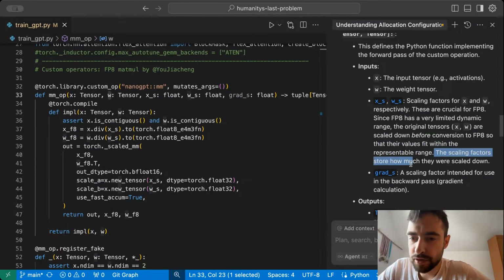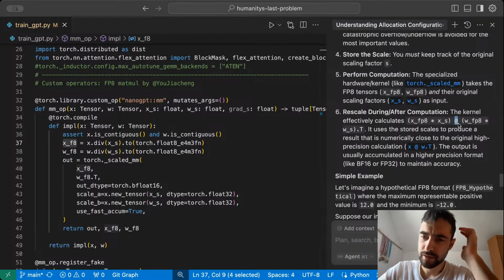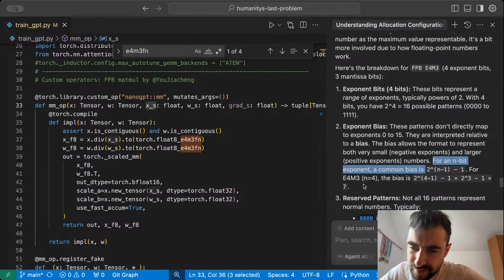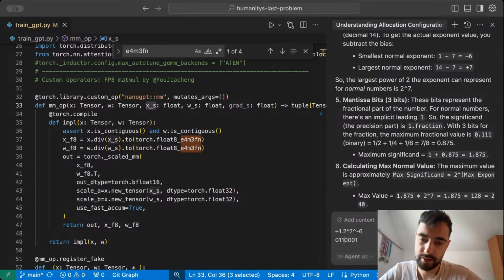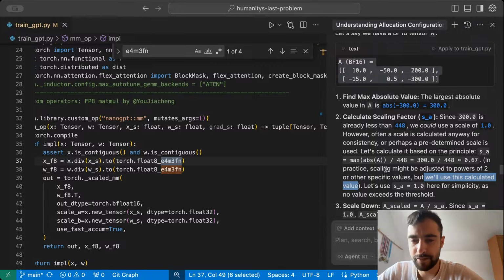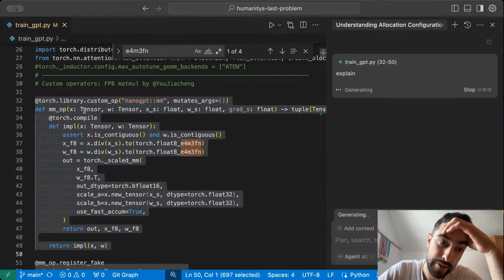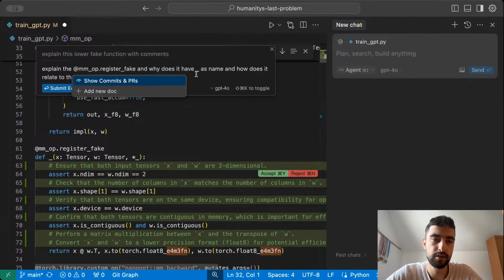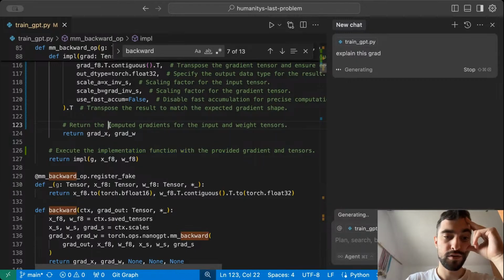Improving LLM Architecture For Faster & Better Training (FP8, Quantization)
paper -